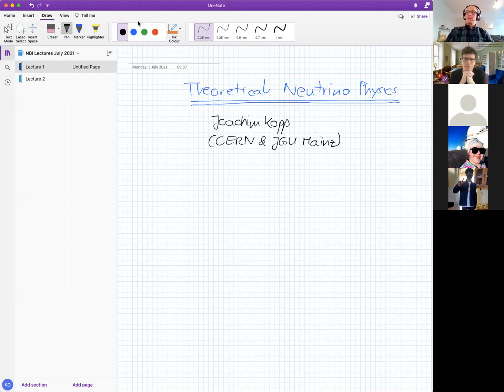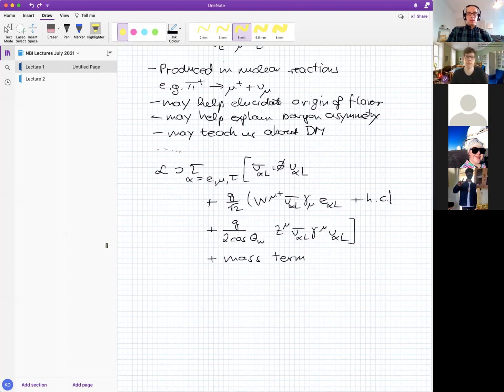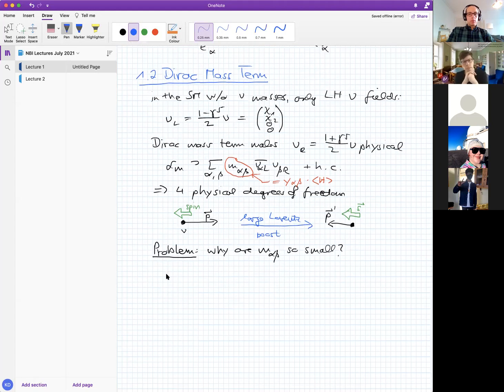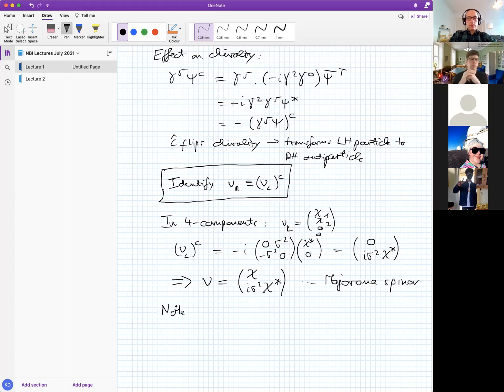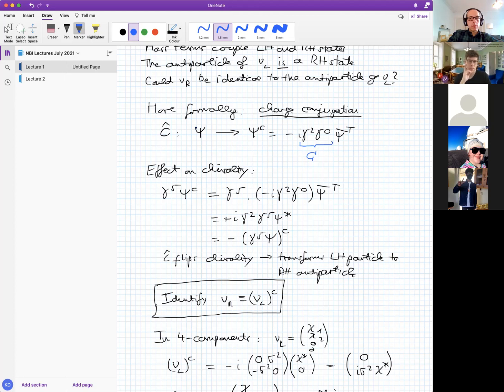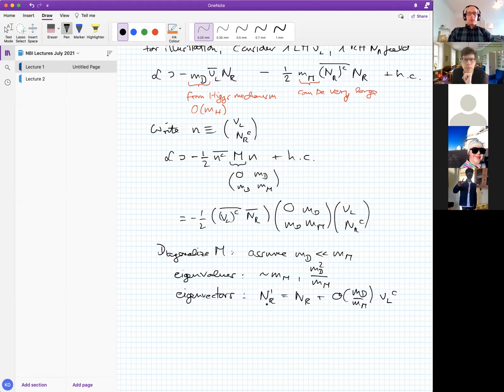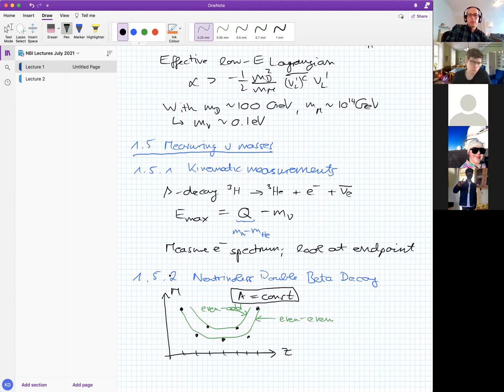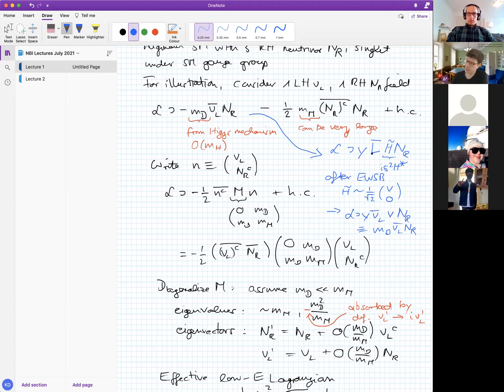Neutrino theory & phenomenology (Joachim Kopp) - Lecture 1/3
Neutrino theory & phenomenology  - Lecture I (July 05, 2021)
Lecturer: Joachim Kopp (Institut für Physik, Johannes Gutenberg-Universität, Mainz / CERN)